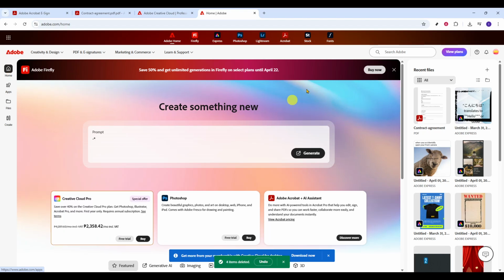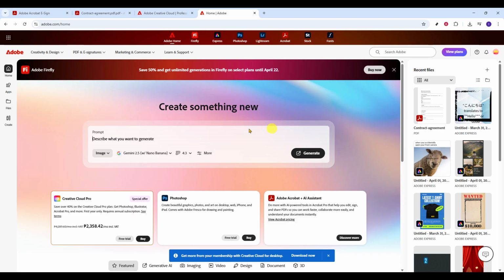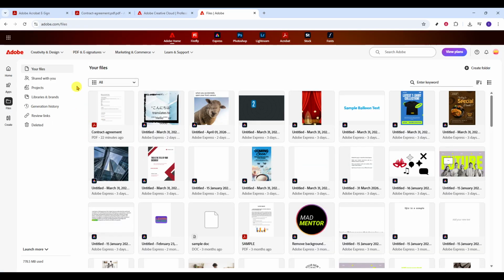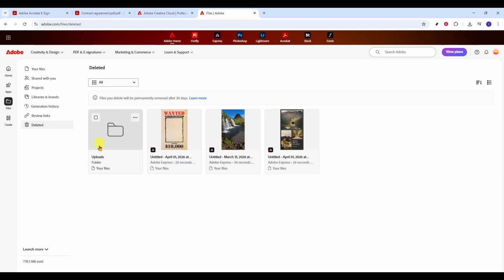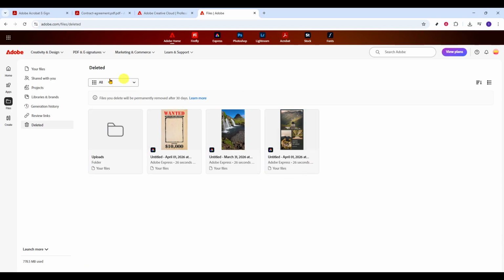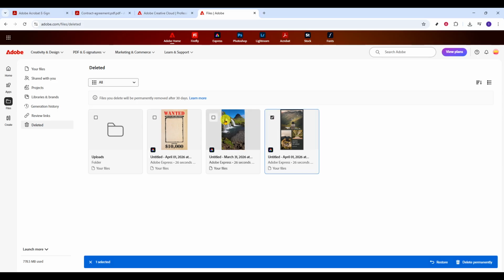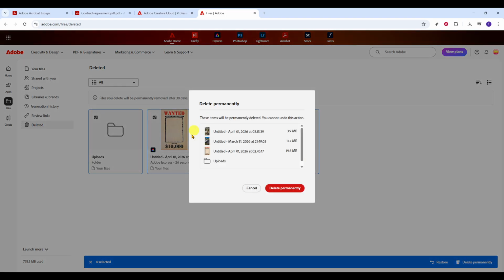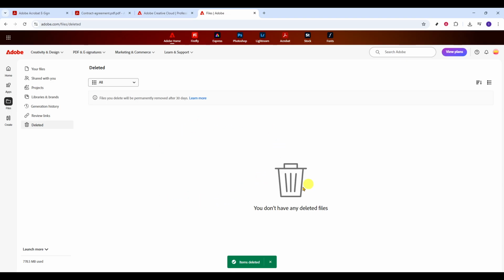Adobe: How To Free Up Creative Cloud Space (2026) (Quick And Easy Guide)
How To Free Up Creative Cloud Space Empty Trash (2026) (Quick And Easy Guide)

Learn how to free up space in Adobe Creative Cloud by emptying the trash and clearing unused files. This quick and easy guide helps you manage your Adobe Creative Cloud storage, delete unnecessary files, and keep your cloud organized. Perfect for beginners who want to free space in Adobe CC and optimize their workflow.